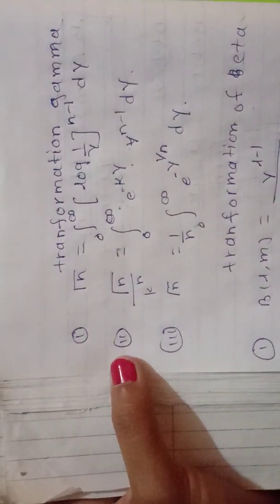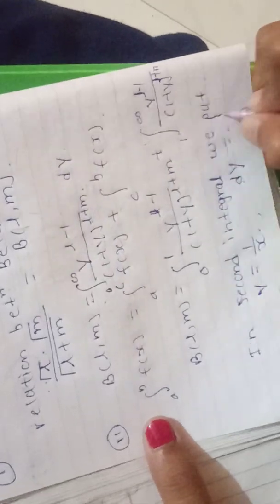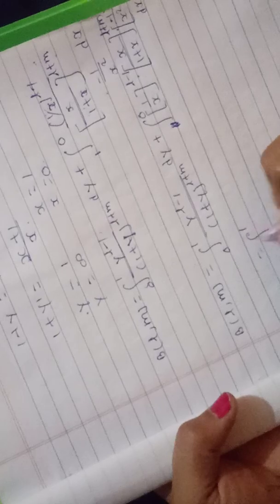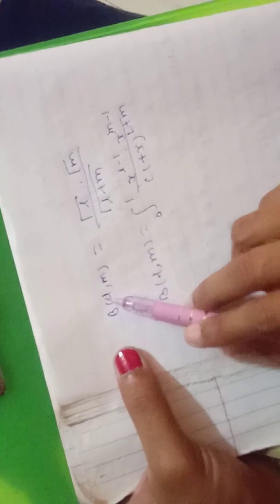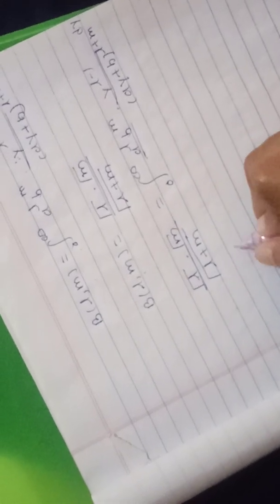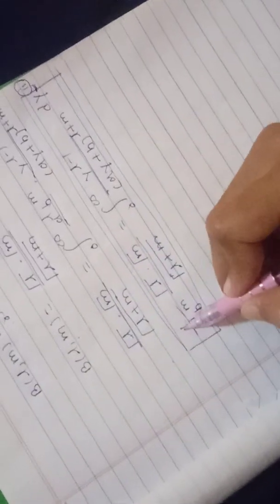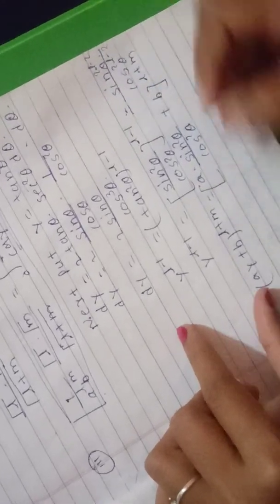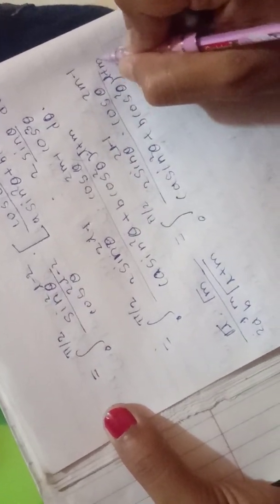beta and gamma function video :- 6